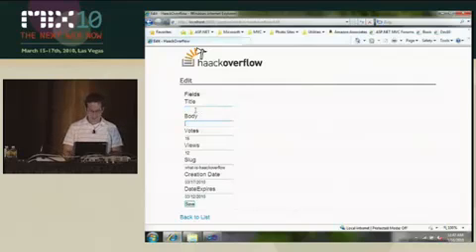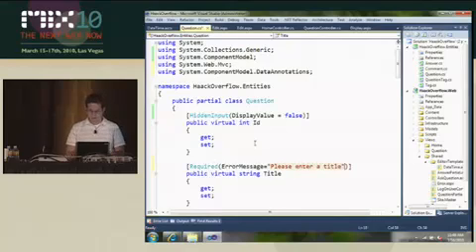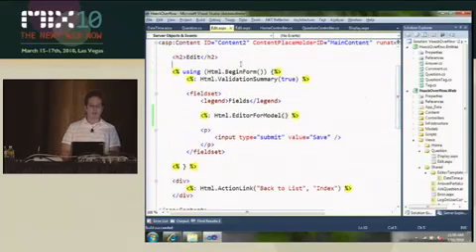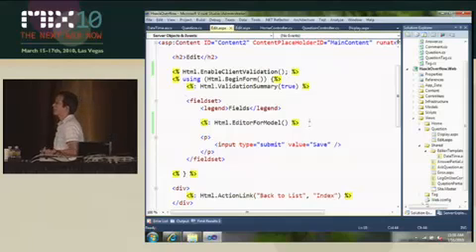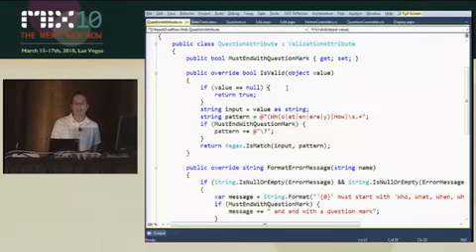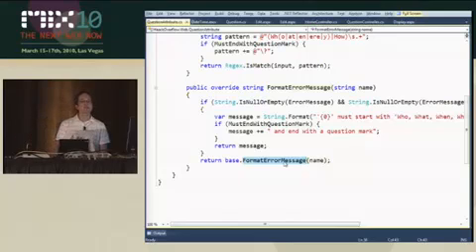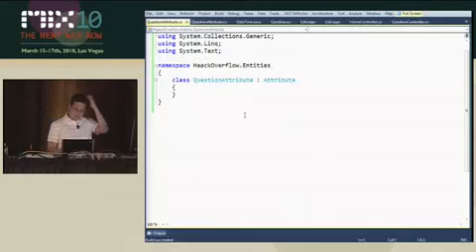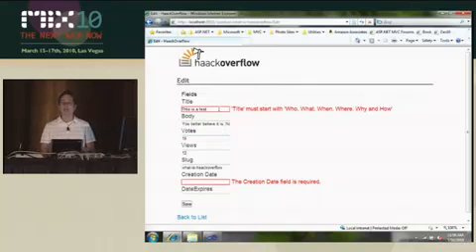What's New in Microsoft ASP.NET MVC 2 PART3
Come see and hear about the latest innovations in ASP.NET MVC 2 and the tooling support in Microsoft Visual Studio 2008 and 2010. We introduce you to a range of productivity (and extensibility) enhancements such as template helpers, model validation, and the new "Areas" feature, which enhances the team development of large websites. With template helpers you can get your website up and running for any data entity type without having to create UI. With improved server side validation and brand new client side validation support, your business data model can define the behavior of your application automatically. All this and more!